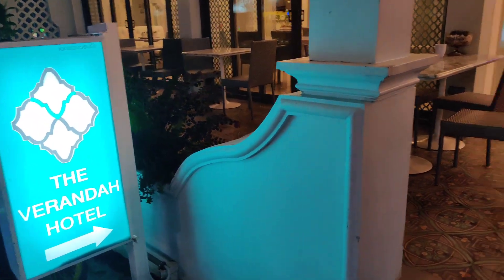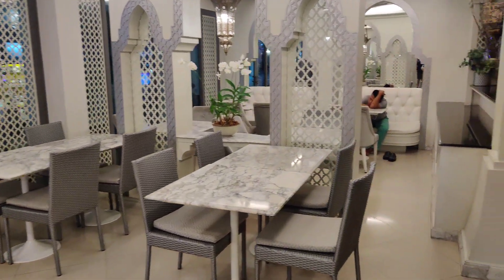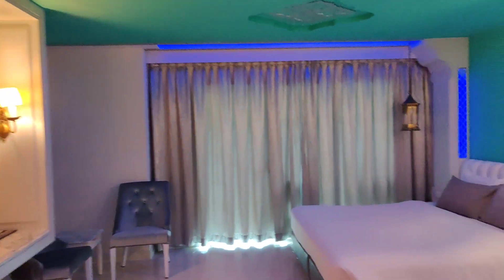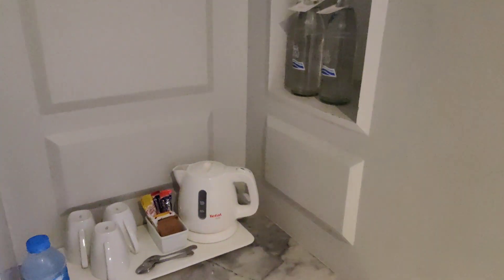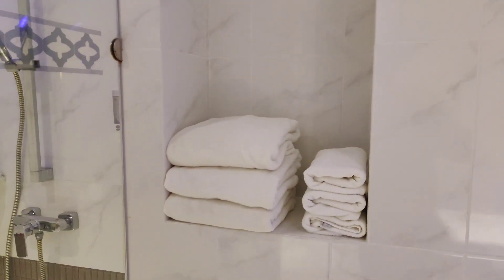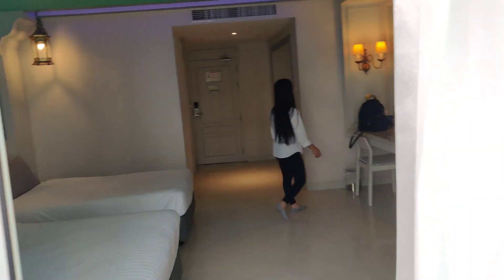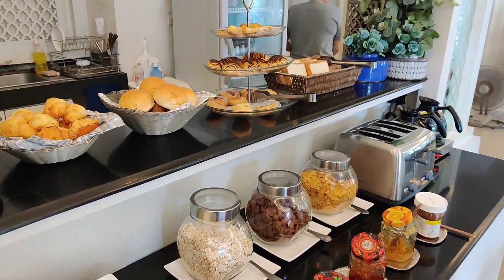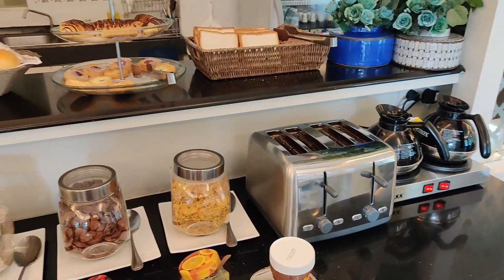The Verandah Hotel, Ao Nang, Krabi Thailand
Very beautiful hotel 5 minutes away from the Ao Nang Beach.